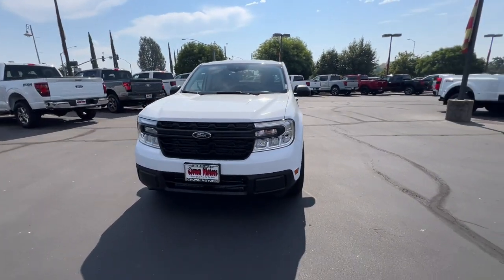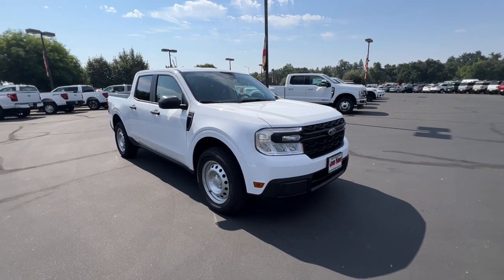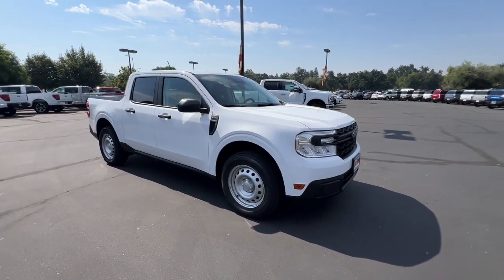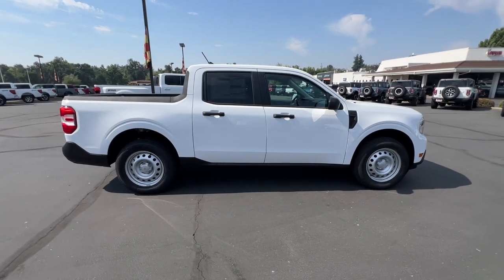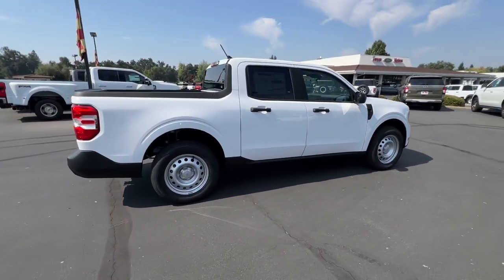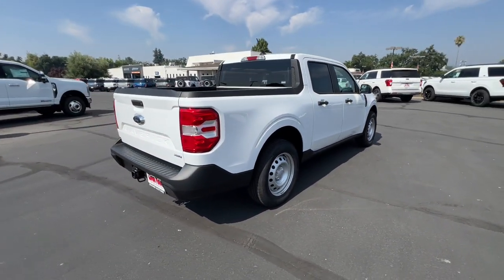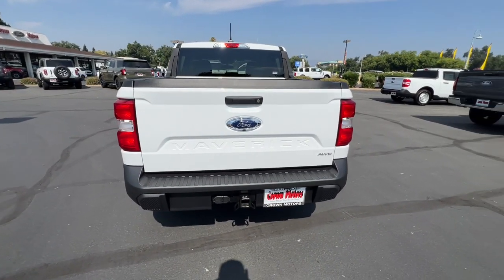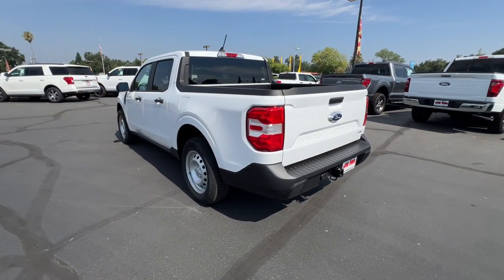2024 Ford Maverick Redding, Eureka, Red Bluff, Northern Corning California, CA 24F429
Oxford White New 2024 Ford Maverick XL available in Redding, California at Crown Motors Redding. Servicing the Eureka, Red Bluff, Northern California, Corning, CA area.
2024 Ford Maverick XL - Stock#: 24F429

This outstanding example of a 2024 Ford Maverick XL is offered by Crown Motors Redding . All-wheel drive means peace of mind all the time. This Oxford White AWD Ford enjoys a host offeatures including exceptional acceleration and superior stability so you can drive with confidence. Just what youve been looking for. With quality in mind this vehicle is the perfect addition to take home. Based on the superb condition of this vehicle along with the options and color this Ford Maverick XL is sure to sell fast. The look is unmistakably Ford the smooth contours and cutting-edge technology of this Ford Maverick XL will definitely turn heads.